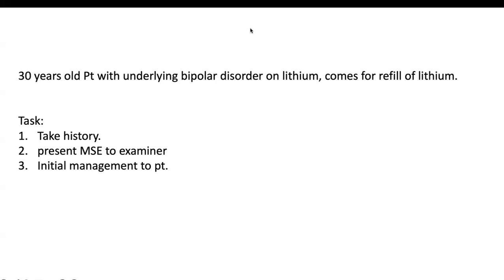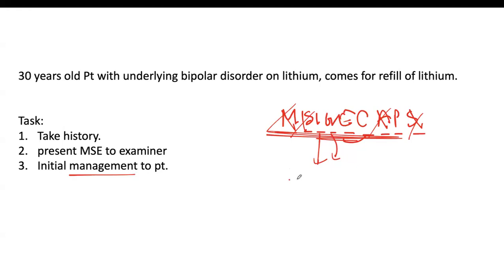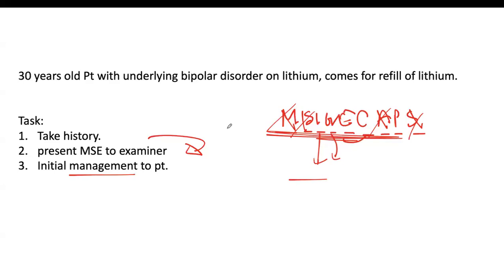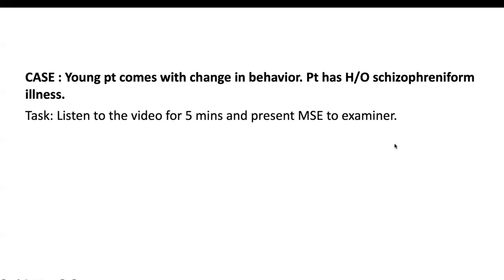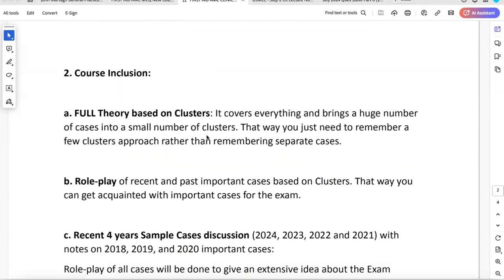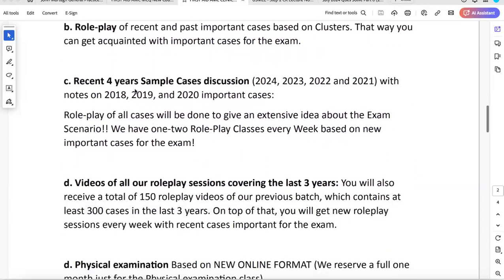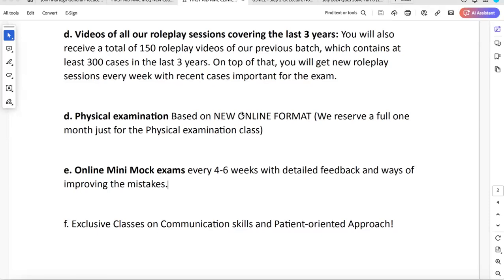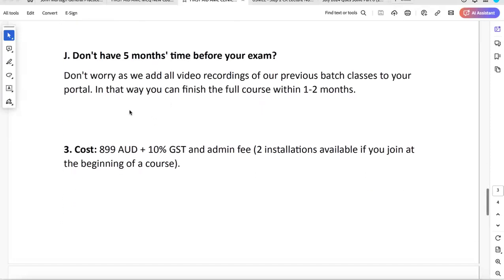FIRST AID AMC CLINICAL Psychiatry Roleplay (August 2024)